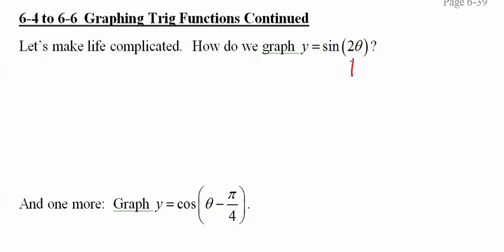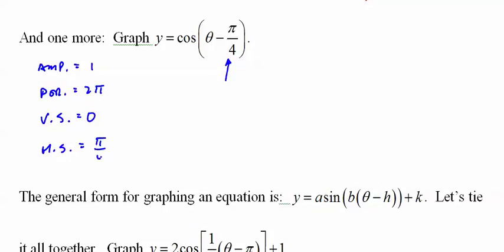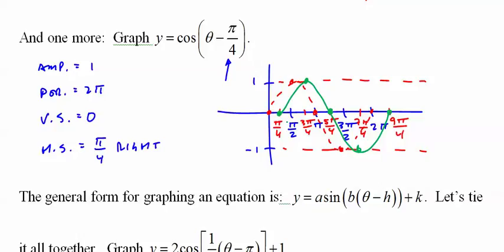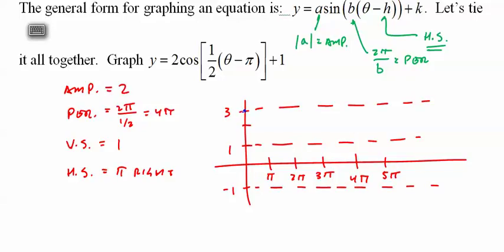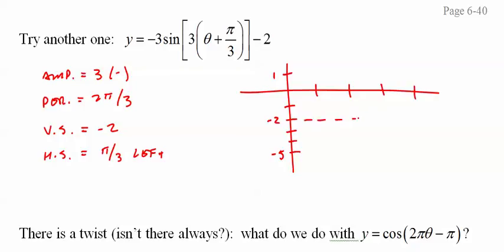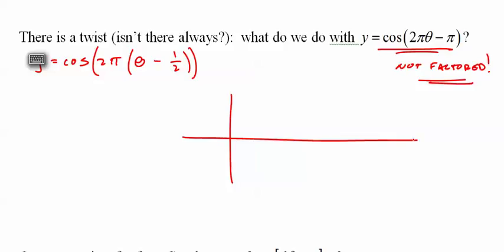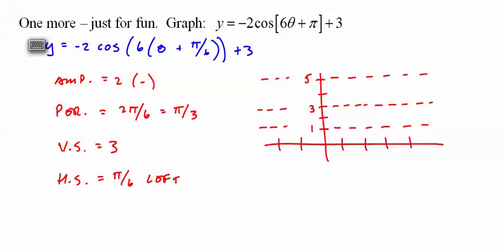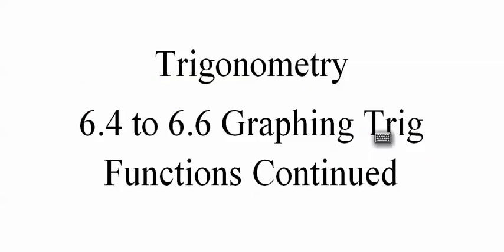234 TrigH 6 4 to 6 6 Graphing Trig Funcs Continued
Trig lesson on graphing sine and cosine with period and horizontal shift changes